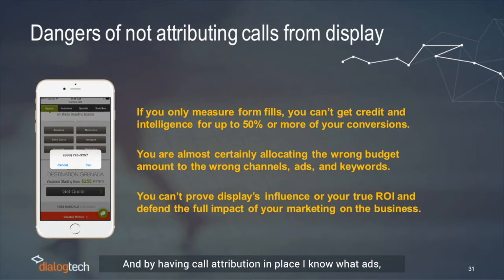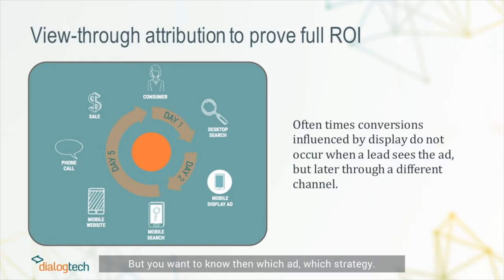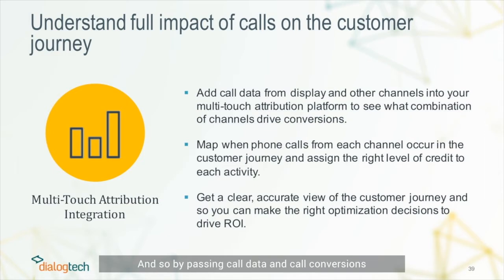Why Call Attribution Is Vital for Display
When you're spending a lot of money on your display ads, how are you attributing conversions? Watch this video to learn about the dangers of not attributing calls to display, view-through attribution, and the phone calls role within the customer journey.